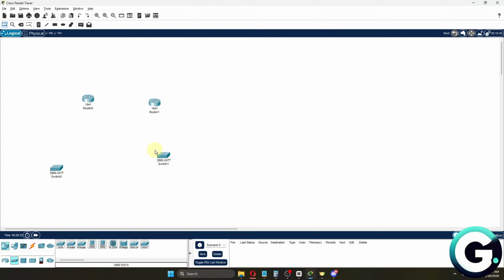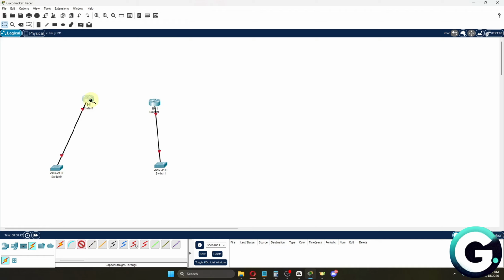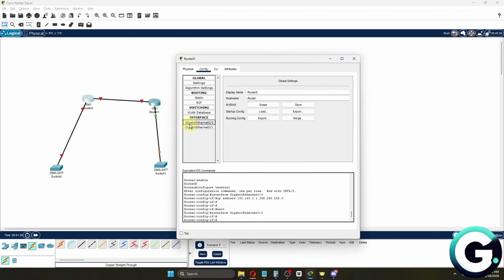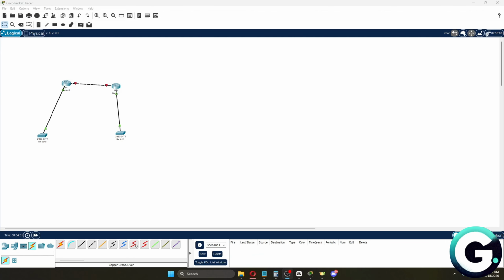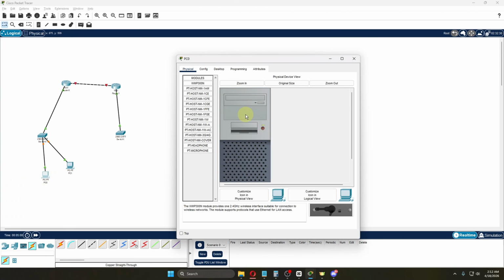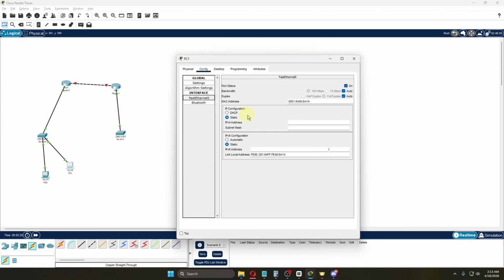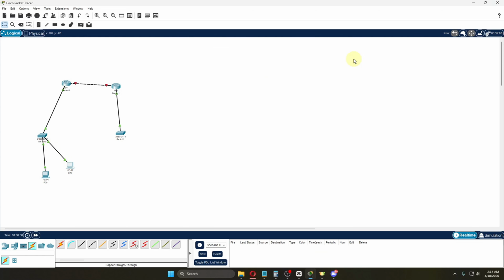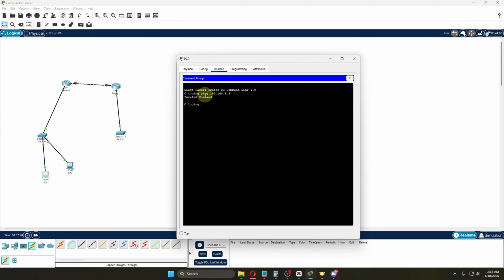How To PING In Packet Tracer (EASY) 2026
How to PING in Packet Tracer shows you step by step how to test connectivity between devices using simple commands. Learn how to send ping requests, check responses, and troubleshoot network issues quickly. This helps you verify connections and avoid configuration errors in your network setup.